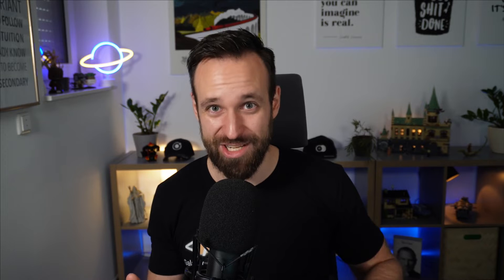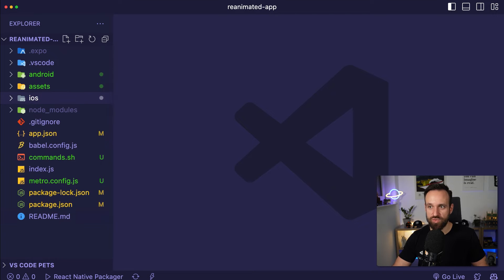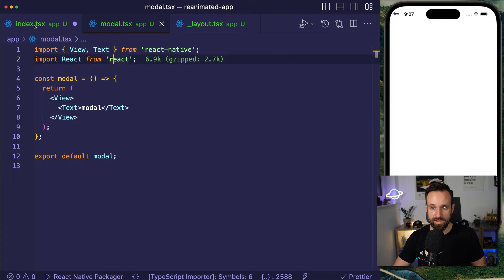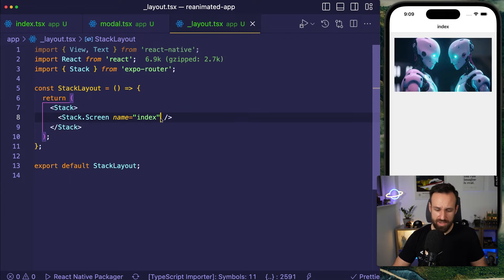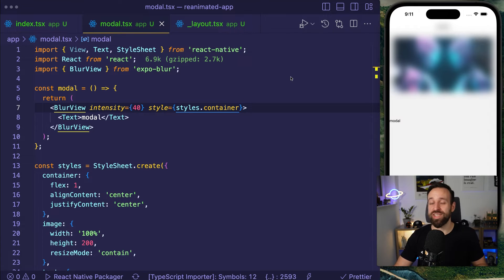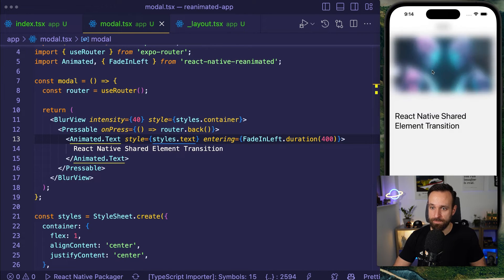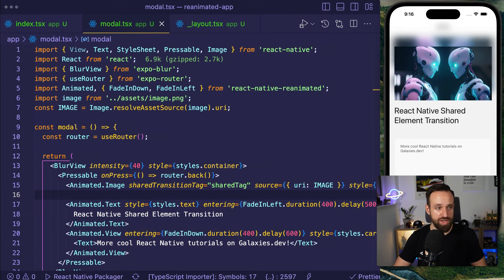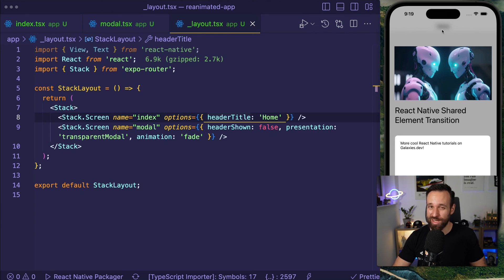React Native Shared Element Transitions with Reanimated 3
In this tutorial, we will go through every step of the process to build amazing animations in React Native using Shared Element Transitions with Reanimated 3.

Chapters:
00:00 Intro
00:43 Setting up Reanimated 3 with Expo
04:40 Adding Expo Routing and Modal
09:20 Styling the Modal with BlurView and Fade
13:24 Adding Reanimated Shared Element Transitions
17:37 Outro